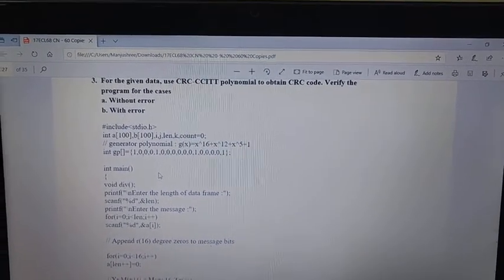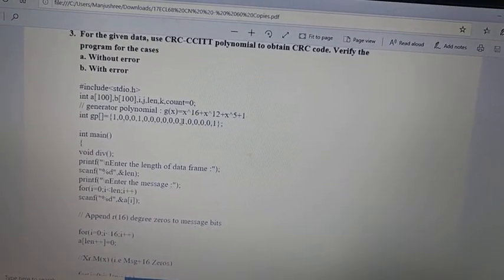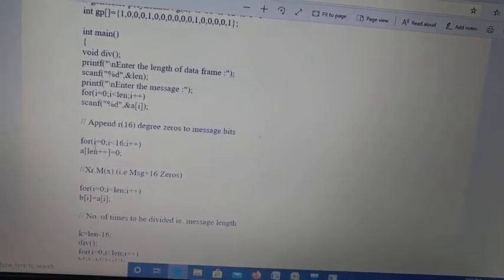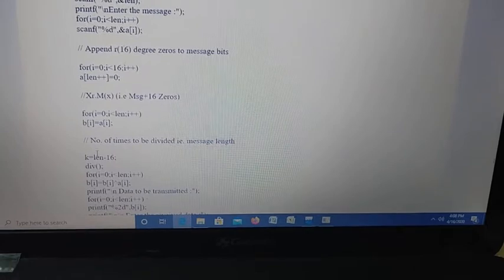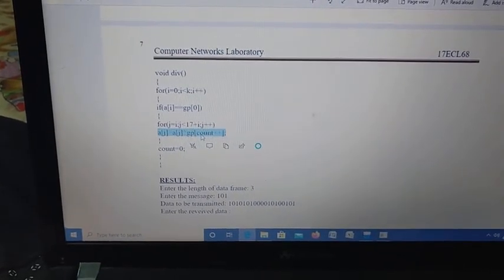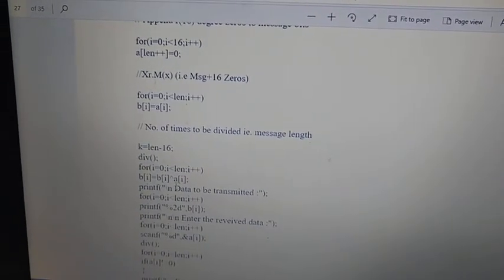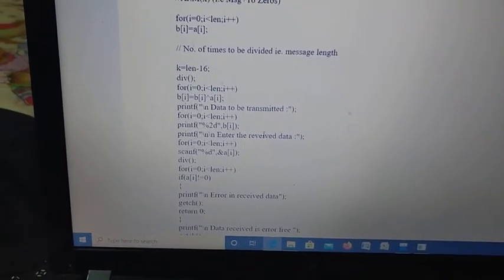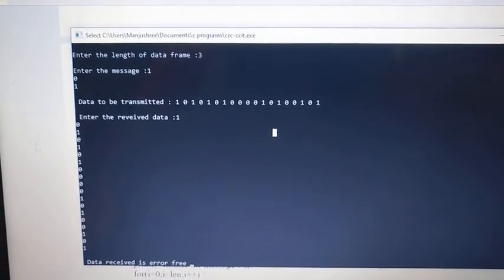CRC ccit 1.2